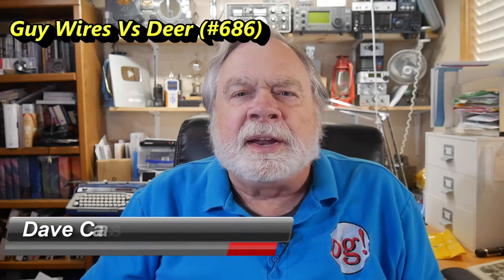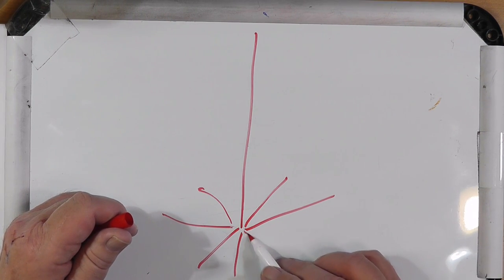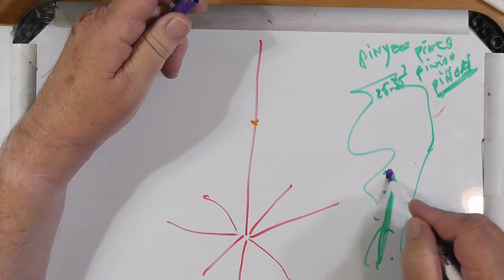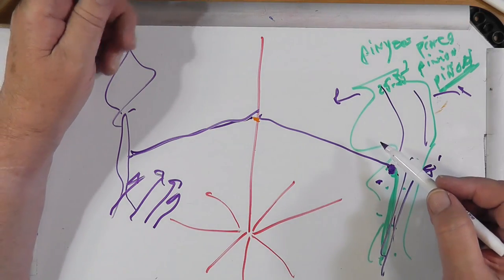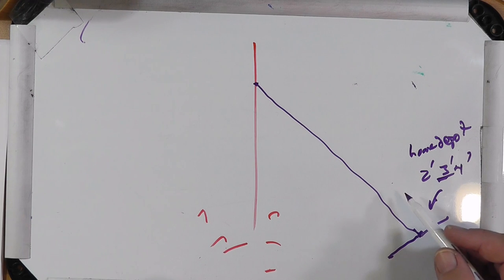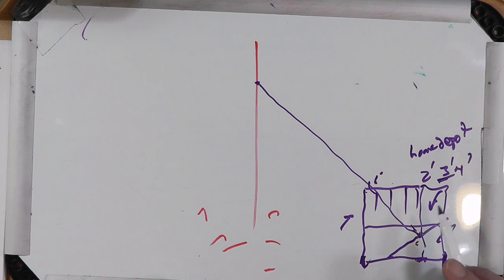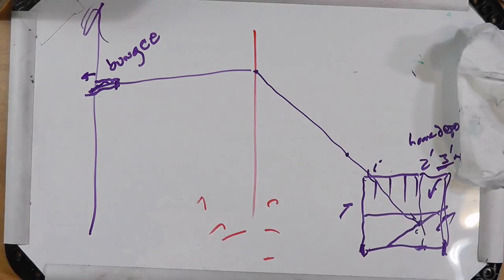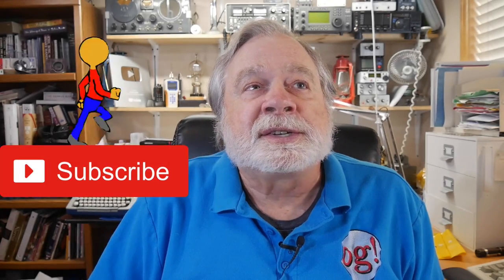Guy Wires Vs Deer (#686)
Terry, KC7VJD, knows that he should keep his guy wires high to avoid deer, expecially the bug buck mule deer he has to deal with, but before he erects his DX Commander he would love some suggestions.